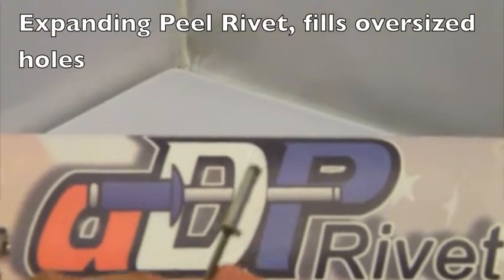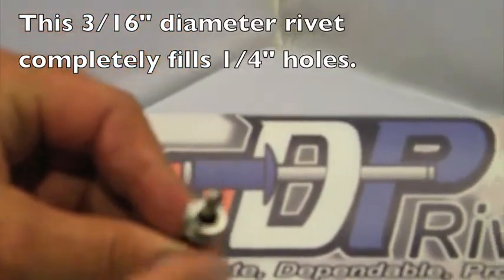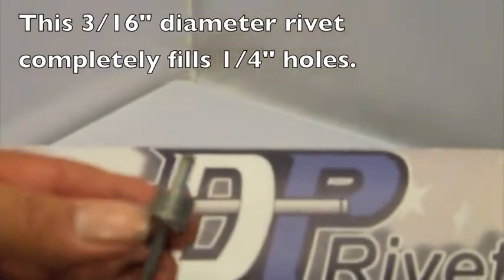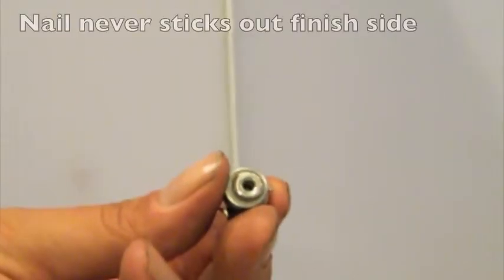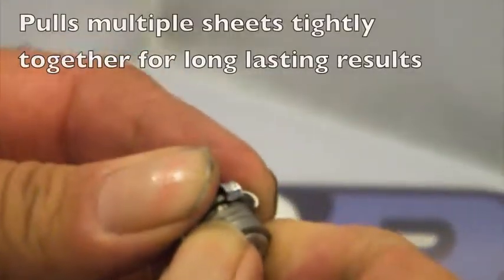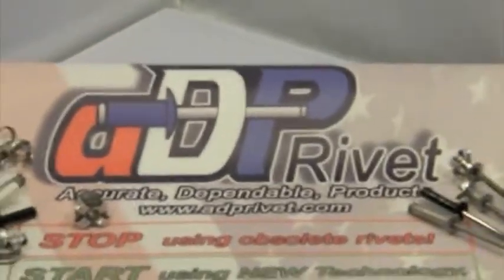aDP Exploding Rivet made in USA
New exploding rivet with expanding peel action pulls multiple sheets tightly together with 1,000 pounds of power. These 3/16" diameter rivets completely fill oversized holes  without using back up washers. This extra, extra long rivet grips materials from 1/8" to 5/8" thick.